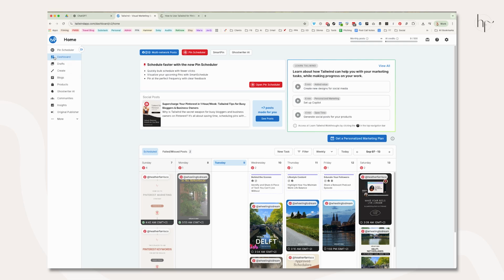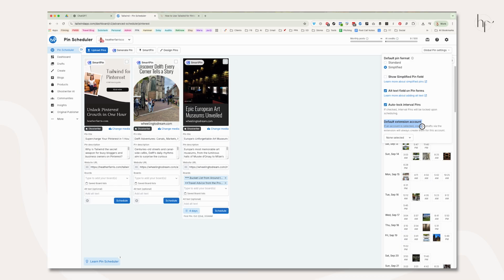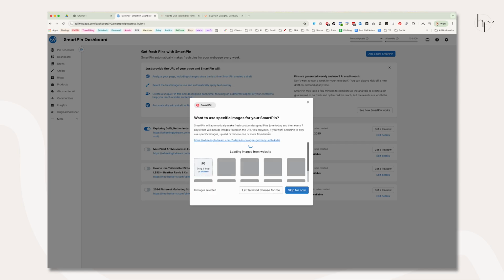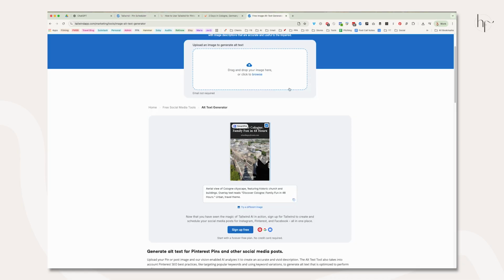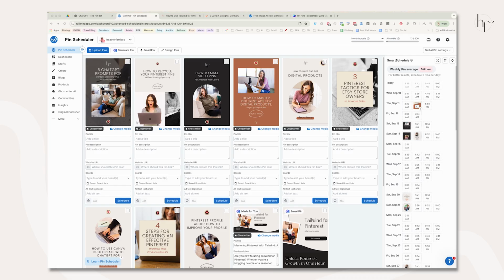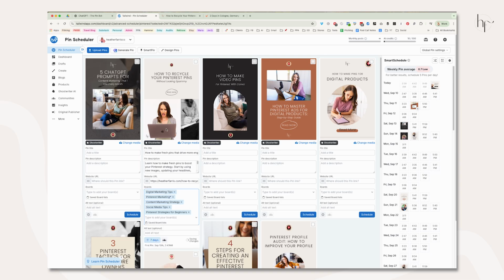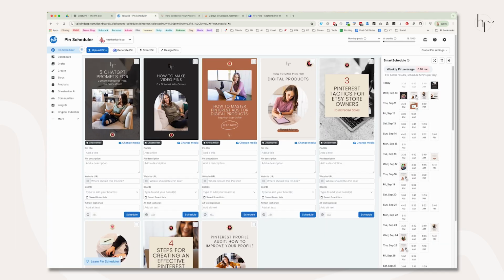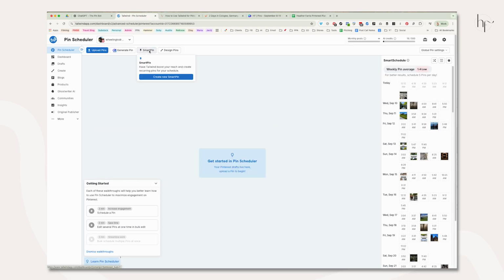Tailwind 2025: Using Tailwind to Schedule Your Pins in 2025 & Beyond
Looking to use Tailwind in 2025? They have updated a lot of their tools and features and have really introduced a new toolset that is going to improve your overall workflow -- especially if you use Canva for designing Pins.